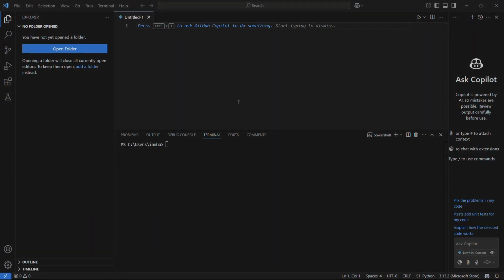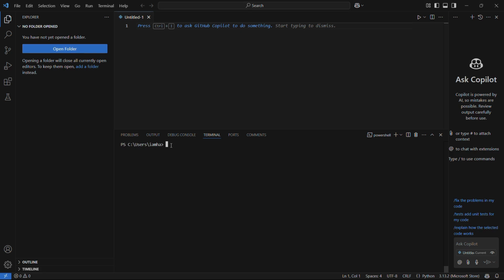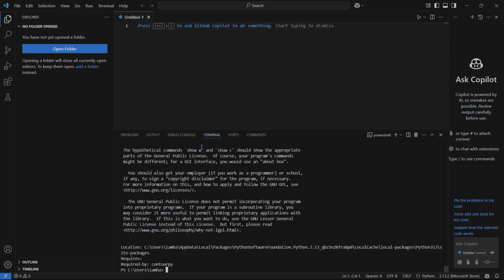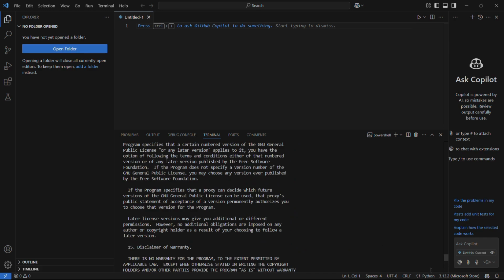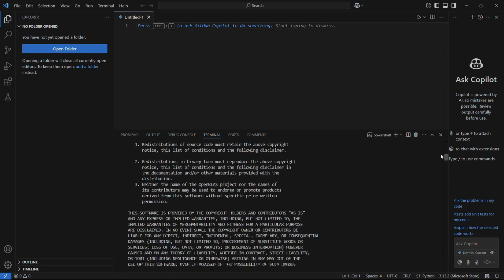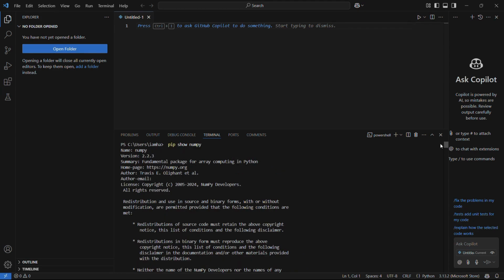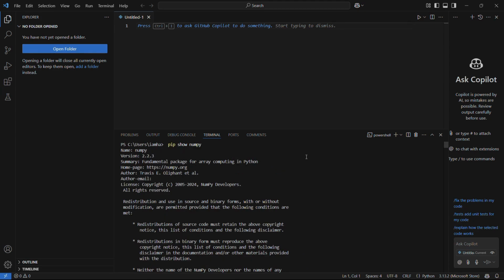How to Check if NumPy is Installed in VS Code | Fix ImportError in Python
Are you getting the "No module named numpy" error in VS Code? In this quick tutorial, I'll show you how to check if NumPy is installed in VS Code and how to fix common installation issues. Whether you're a beginner or an advanced Python user, this step-by-step guide will help you verify and install NumPy easily.

🔹 Commands Used:
pip show numpy

💡 In this video, you will learn:
✔️ How to check if NumPy is installed in VS Code
✔️ Fix "No module named numpy" error
✔️ Install NumPy in Python (Windows, Mac, Linux)
✔️ Verify Python package installations in VS Code
✔️ Resolve ImportError issues in Python